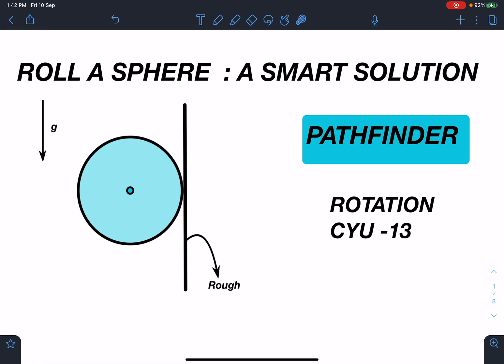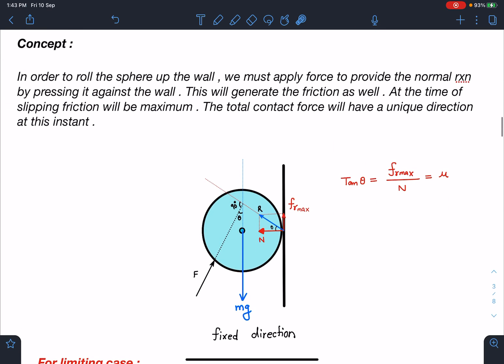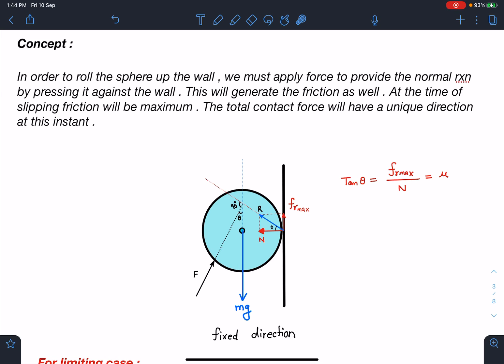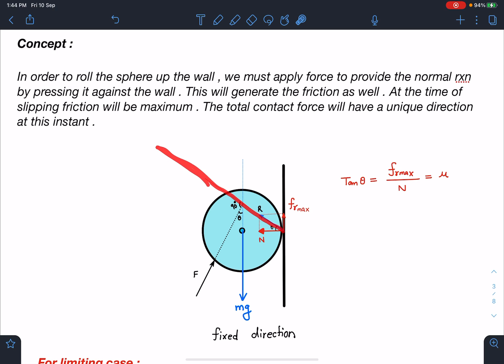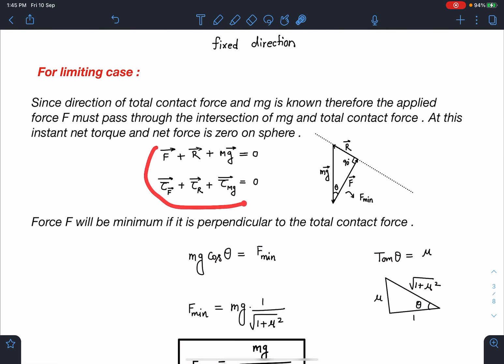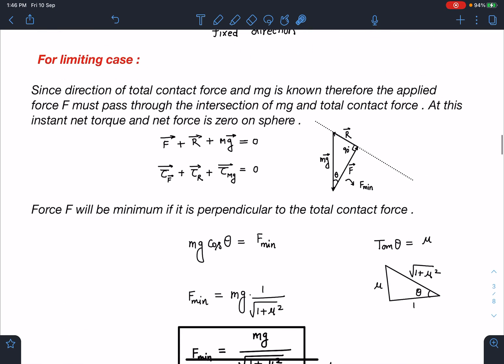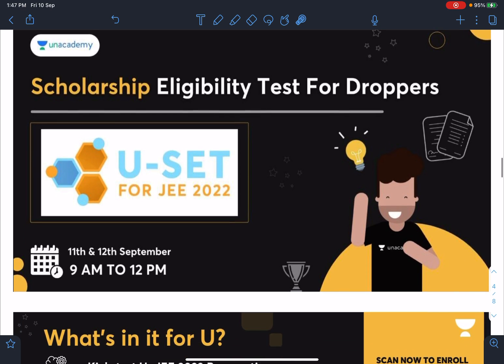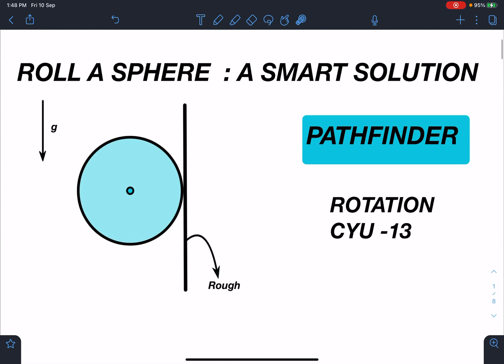[JEE ADVANCED] [PATHFINDER] MINIMUM FORCE REQUIRED TO ROLL UP A SPHERE AGAINST THE ROUGH WALL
This problem is taken from pathfinder . In this problem we will find the minimum force needed for rolling up the sphere against the rough wall . Such creative problems will invoke unique ideas in physics students which will enhance the aptitude required for JEE ADVANCE , PHYSICS OLYMPIADS and other similar exams